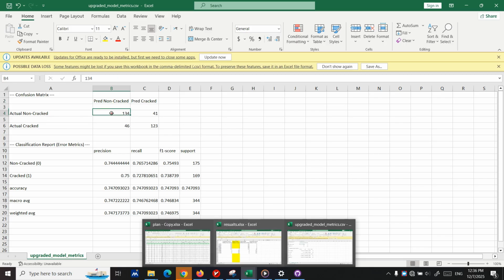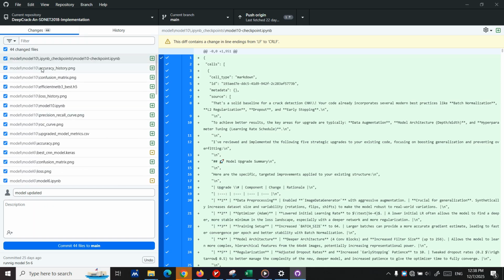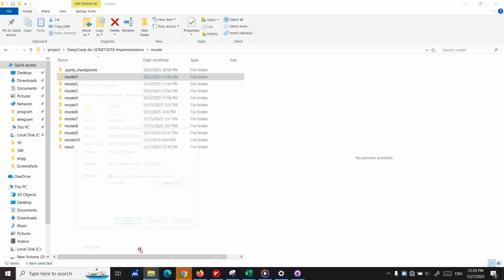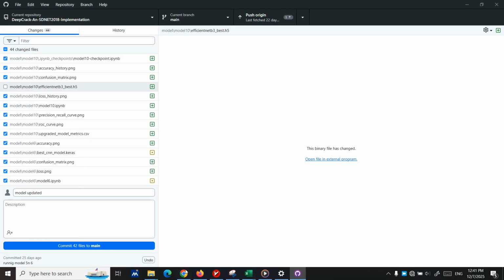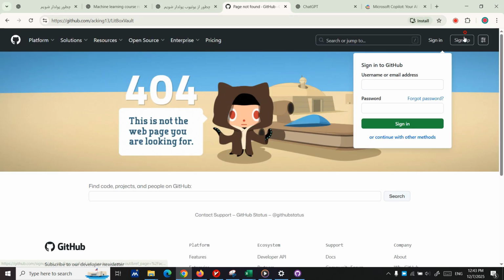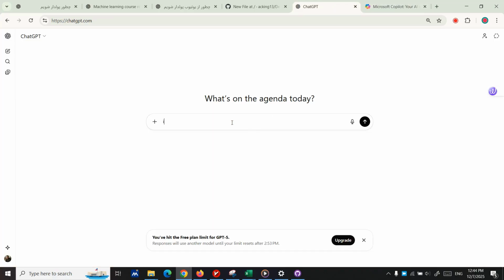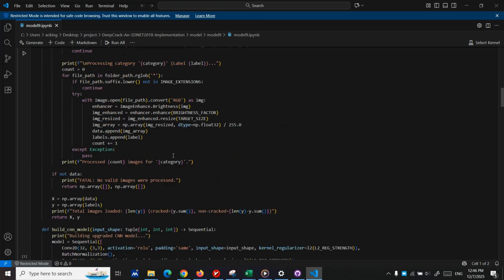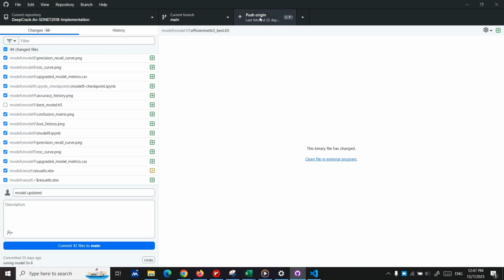DeepCrack: A Neural Network for Finding Cracks in Concrete Pictures(Part 7 ending models )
This option is perfect for a technical audience and gets right to the point.

DeepCrack: A Neural Network for Finding Cracks in Concrete

Ever wonder how we can use AI to solve real-world problems? In this video, I'll walk you through my DeepCrack project, a convolutional neural network (CNN) designed to detect and identify cracks in concrete structures from images.

I'll cover the entire process, including:

The dataset I used for training (and how I prepared it).

The model architecture and why I chose it.

Training and validation of the network.

The final results and what the model can do.

This project is a great example of how deep learning can be applied to civil engineering and infrastructure maintenance. Whether you're a student, an engineer, or just curious about machine learning, you'll find this breakdown useful.